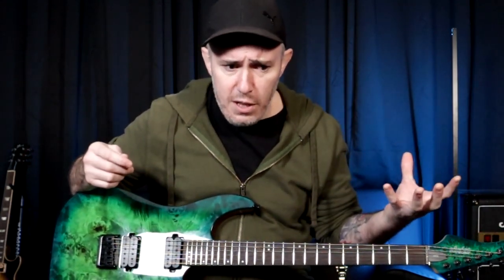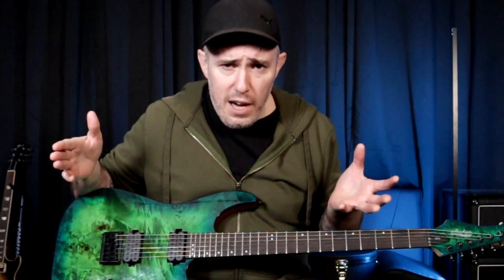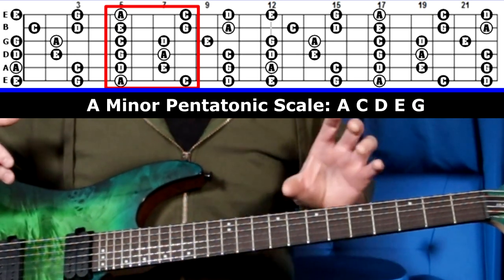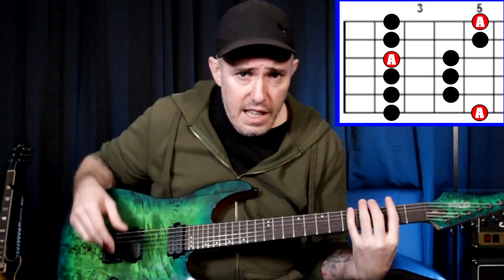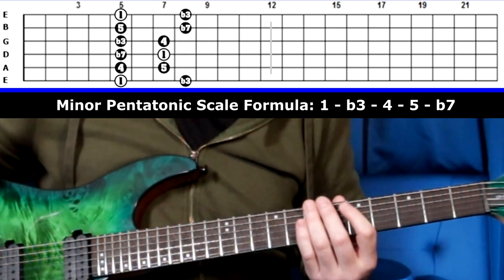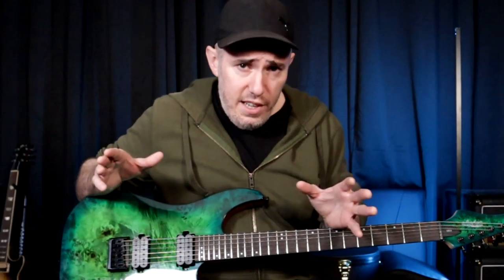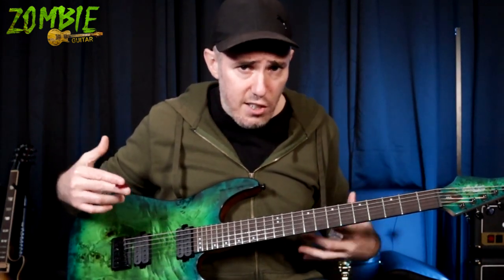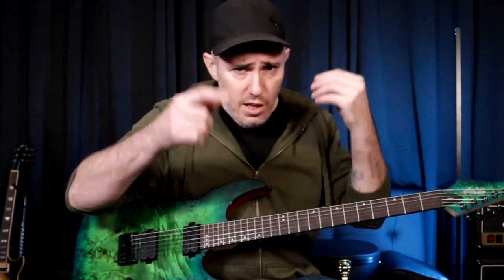Using the 5 Pentatonic Positions to Navigate the Fretboard and Play in all Modes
Timestamps:

0:00 - Lesson Intro
0:55 - The First Scale
4:10 - Using Pentatonic in Major Keys
5:50 - The 5 Pentatonic Positions
11:45 - The "Backbone" of all the Modes
19:36 - The Major Modes